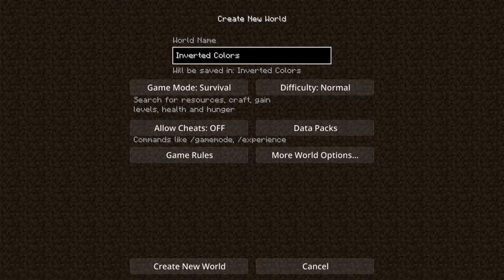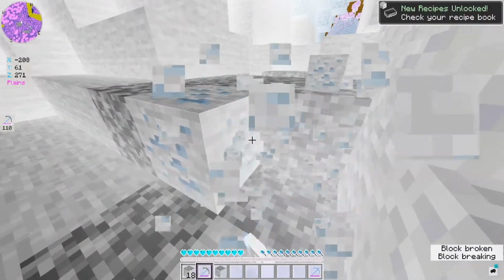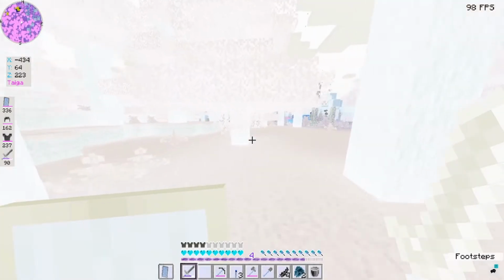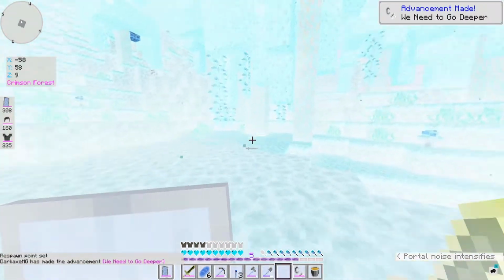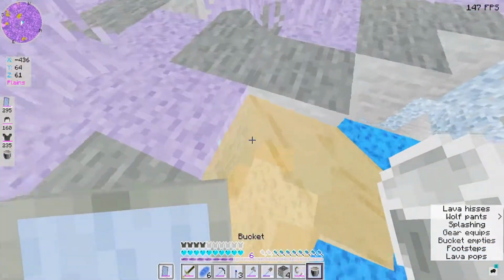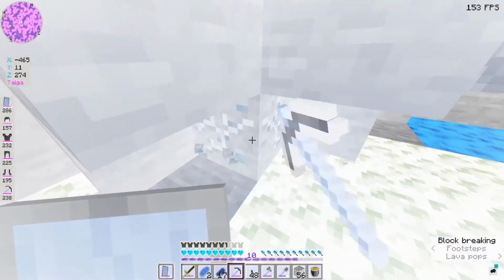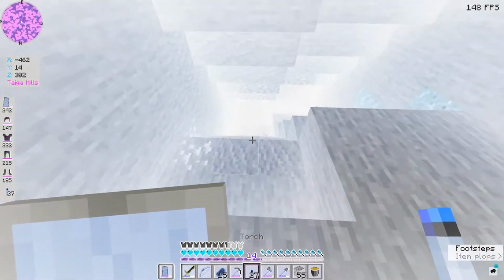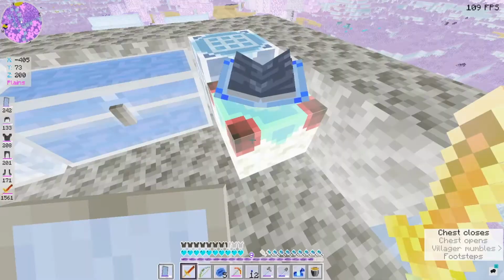Minecraft, but the Colors are Inverted...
Hey everyone I hope you all enjoyed Minecraft with inverted colors! Let me know if there are any other games you'd like to see me play with Inverted colors!
Links to my other socials:
Intro/Outro Song: Blossom - LAKEY INSPIRED
Do the Funky Strut - Bobby Cole
Dream Towering Music (Wavy) - Exiter
Sad Goodbyes - Mark Kueffner
Island Fun - Neil Cross